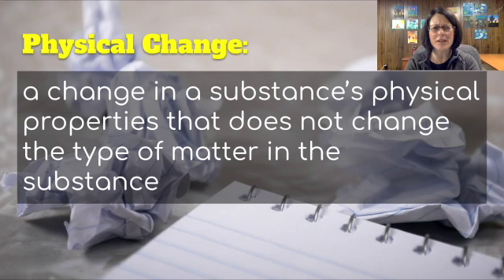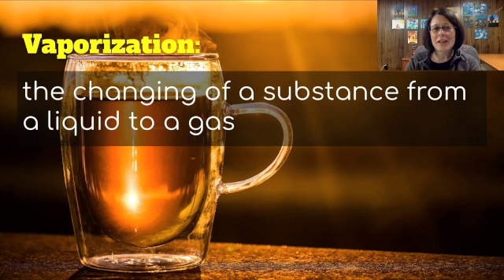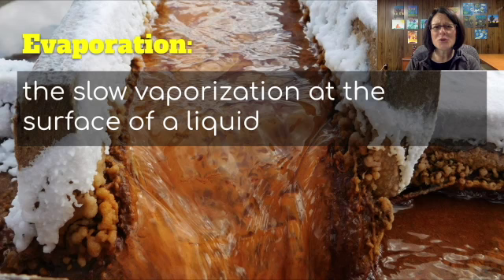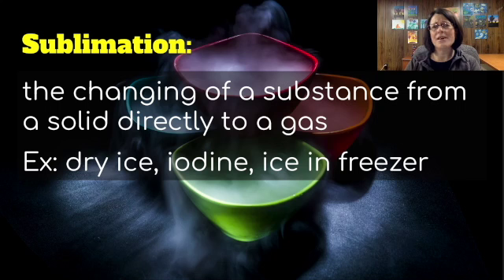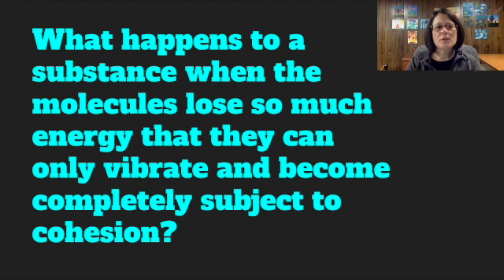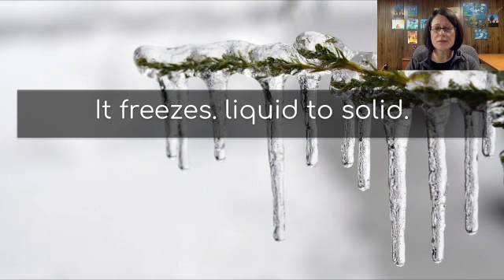PS1.2.6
This video is about PS1.26